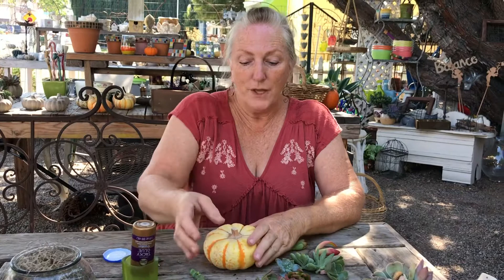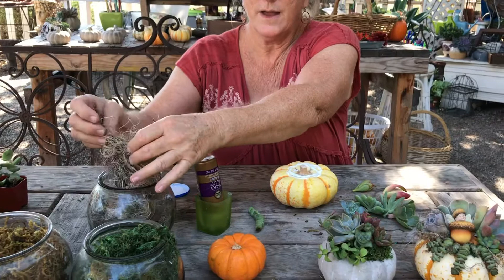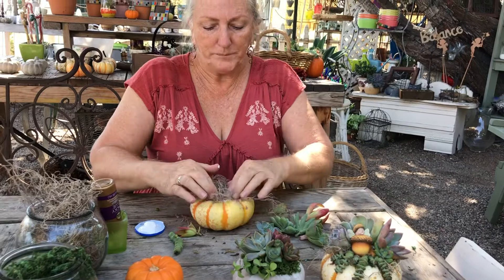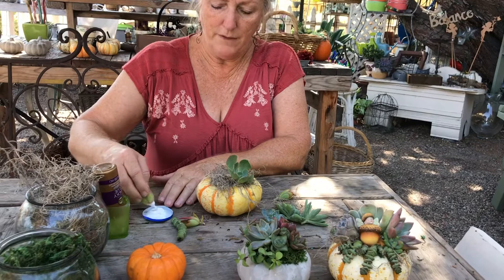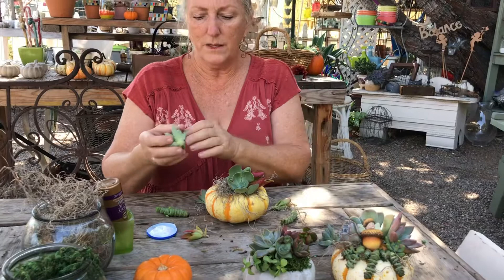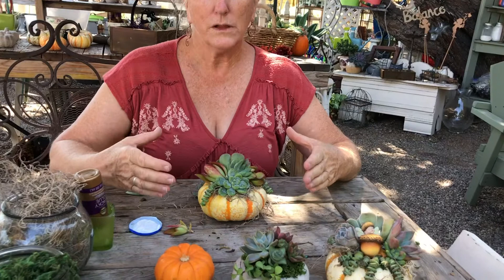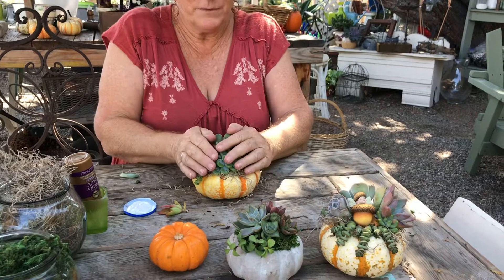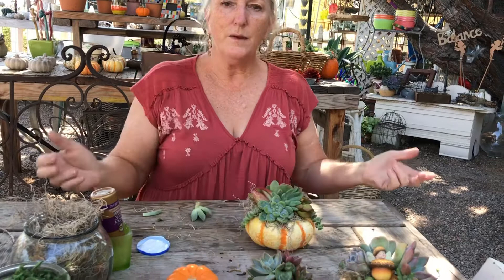How to make. Succulent Topped Pumpkin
How to create a Living Succulent Topped Pumpkin with succulents, moss & glue. Simple & Fun. Simply spritz with water to keep alive. When you’re done with the pumpkin for the season, gently remove the succulents from the top, and replant on a pot or the ground.